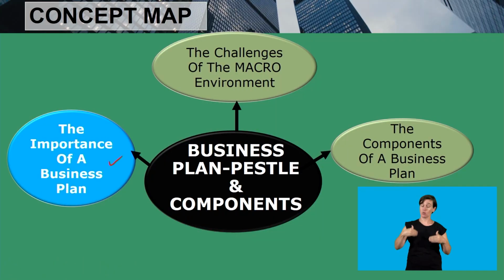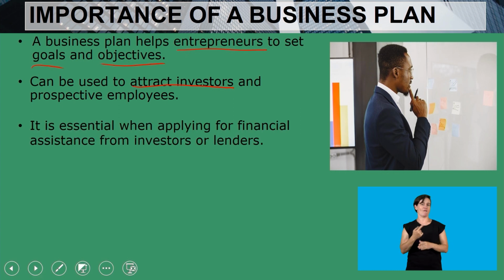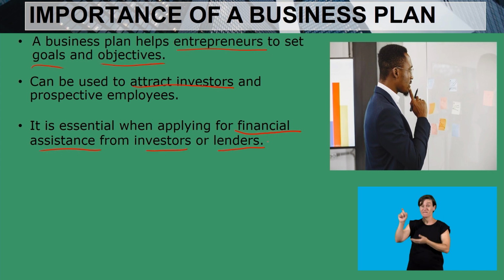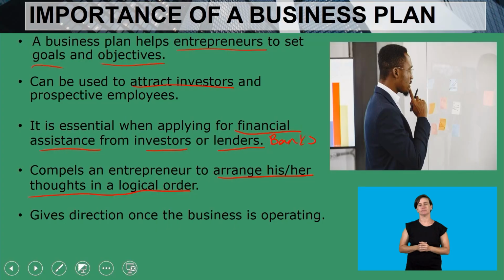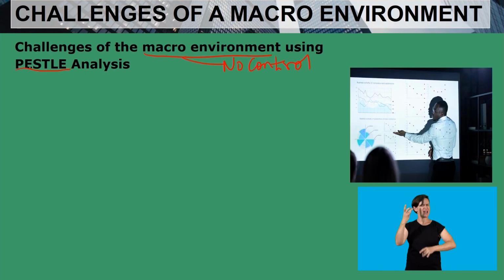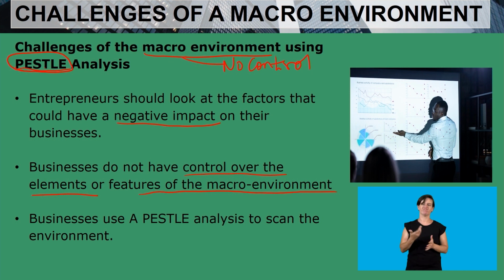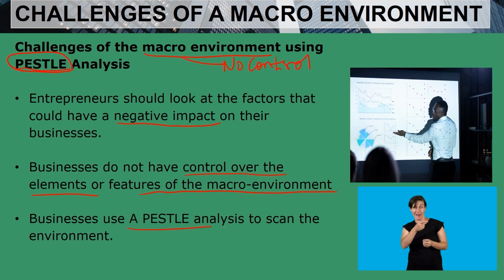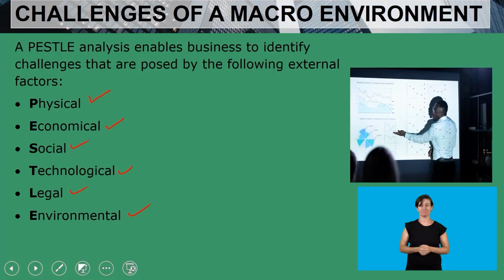Business Studies Grade 10 Business Plan and Components Video 1 Seg 2